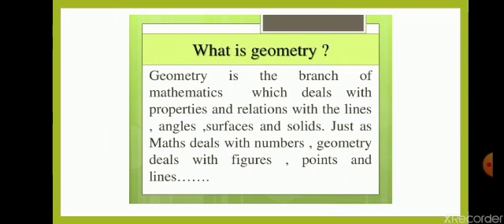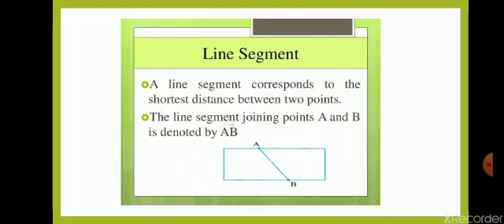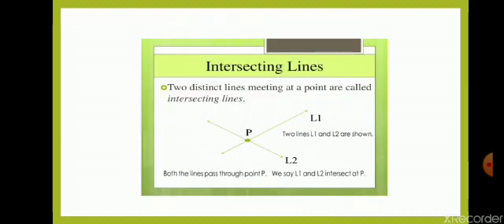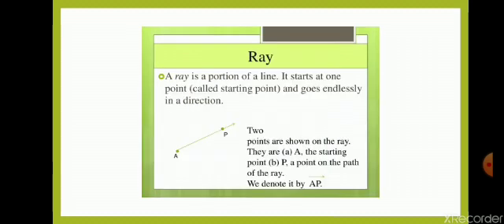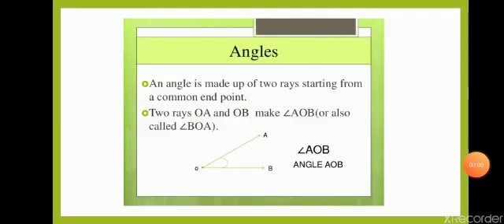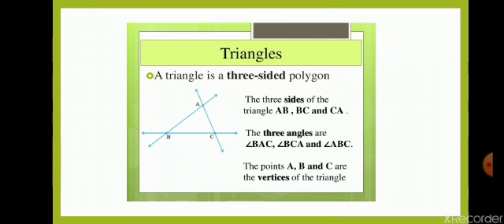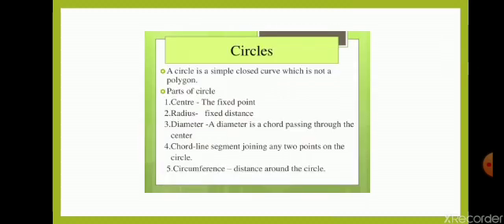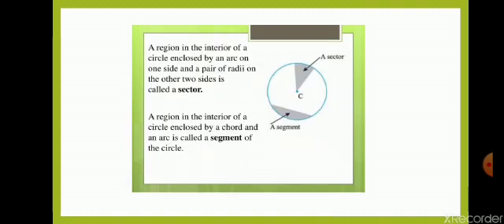Class - VI, Subject - Maths, Topic - Basic Geometrical cocept , Rawal Public School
Learn to identify the point, line segment , line , ray ,triangle , quadrilateral and circle

Rawal Online Classes Class VI Subject Maths Topic Basic Geometrical cocept Rawal Public School